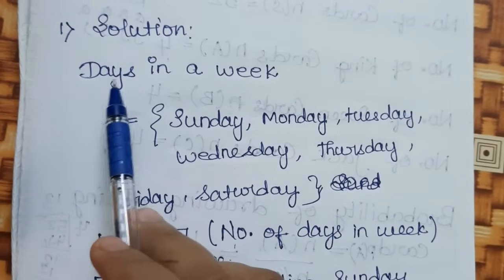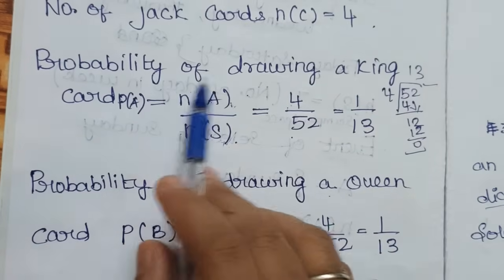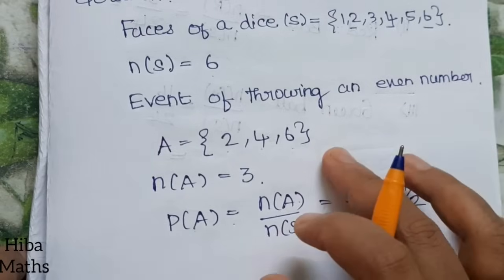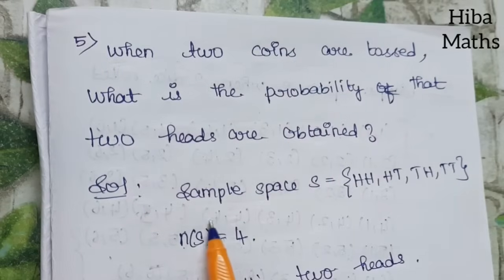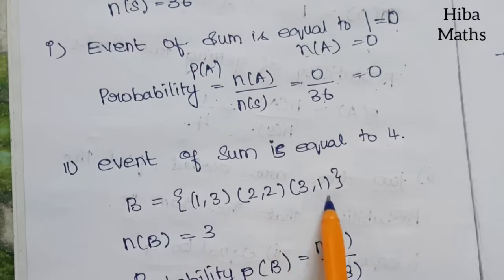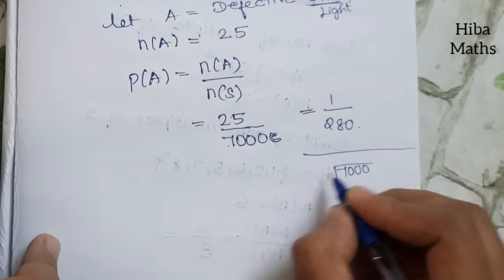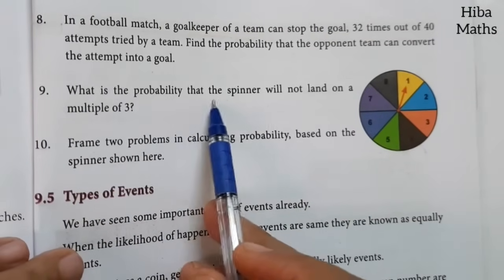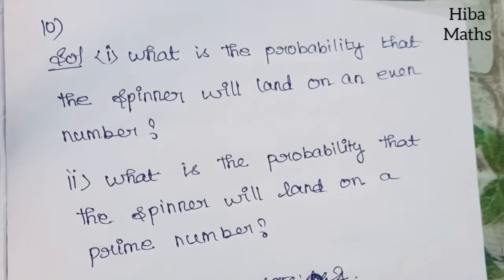9th maths chapter 9 exercise 9.1 full answer tn samacheer Hiba maths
9th maths chapter 9 exercise 9.1 full answer tn samacheer Hiba maths